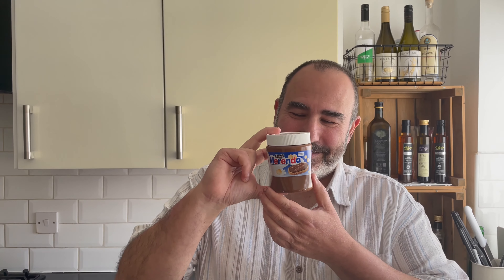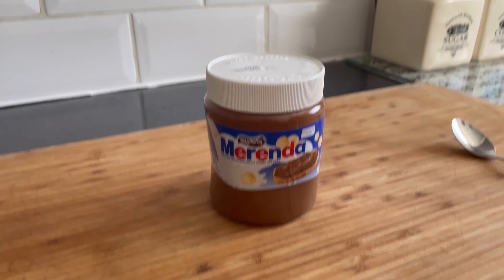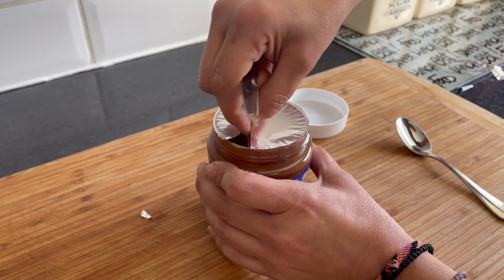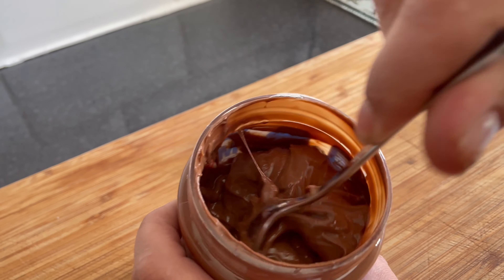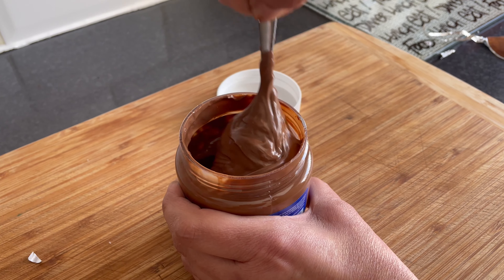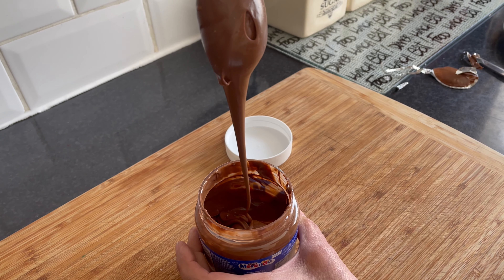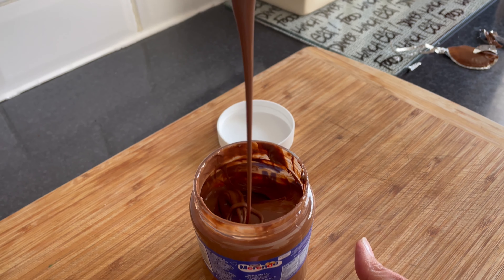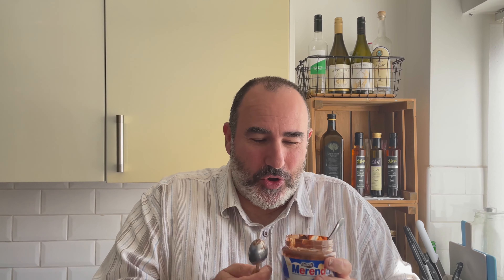Discover Merenda: The Greek Hazelnut Spread Bringing Back Sweet Childhood Memories!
In today’s video, we dive into the delightful world of Greek confectionery and are  thrilled to introduce you to Merenda, Greece's beloved luscious hazelnut spread, which gives Nutella a run for its money! This delicious spread is not just a treat; it’s a journey back to our childhood, evoking sweet memories and warm feelings.

Whether you're a long-time fan or discovering it for the first time, this video will make you want to grab your own jar of Merenda!

This product is produced in Greece under the brand 'Pavlidis' by Mondelez International

INGREDIENTS
Sugar
Cottonseed oil
Whey milk powder
Skimmed cocoa powder (6.5%)
Hazelnut paste (4%)
Vegetable fats (shea, coconut)
Skimmed milk powder (1%)
Emulsifier: soya lecithin
Salt
Aromas

NUTRITIONAL INFORMATION (per 100gr)
Energy: 524 kcal
Fat: 28g (of which saturated fat 7.7g)
Carbohydrates: 64g (of which sugars 63g)
Dietary fibre: 2.6g
Protein: 3.6g
Salt: 0.23g

You can buy this product in the UK from many online shops, including:

Hello and welcome to the @Greekosophy channel.  We post videos about Greece. The true, authentic, traditional Greece. We do not promise you perfect and professionally made videos. We are human and we will make mistakes. But we guarantee to always show you the traditional Greece and to offer our honest reviews, feedback and information.

If you're a producer, supplier, retailer or wholesaler of Greek products and would like any of your products to be tried and honestly reviewed on our channel, please email us at